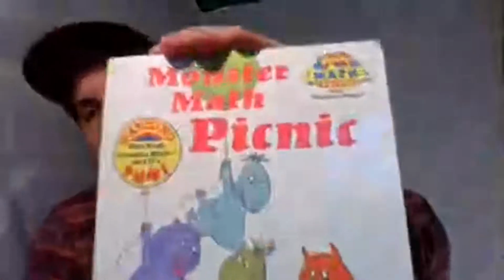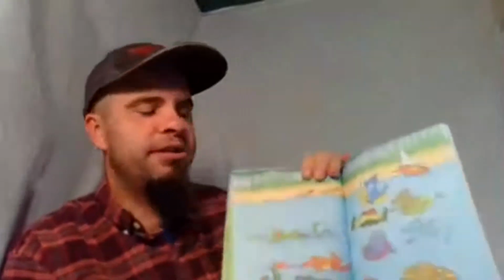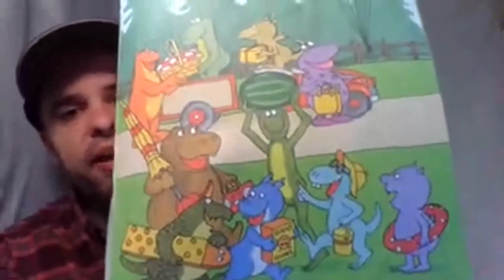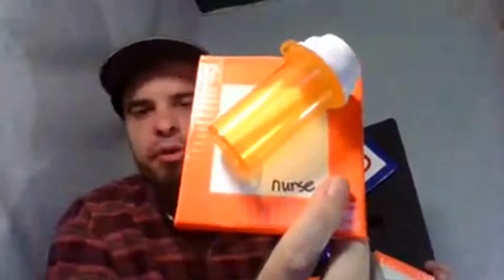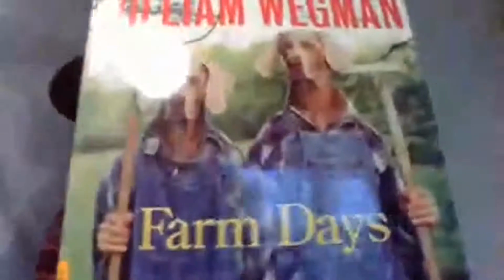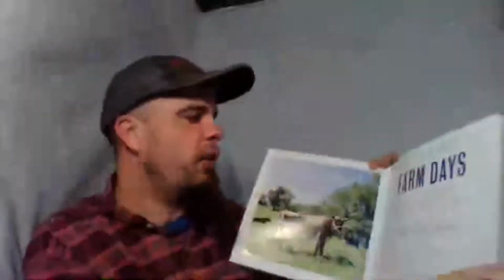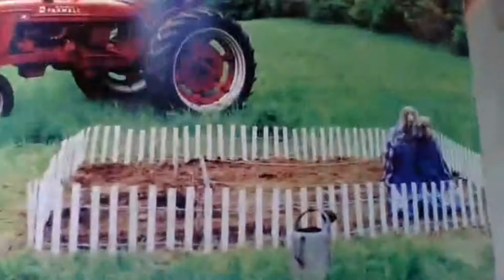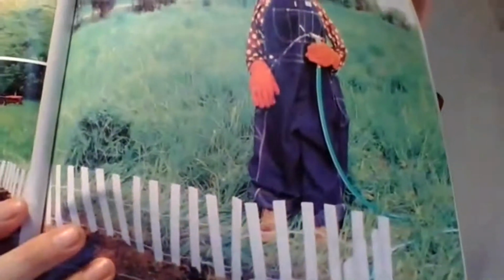New Math Concepts Week!